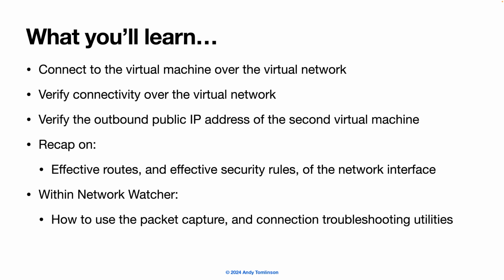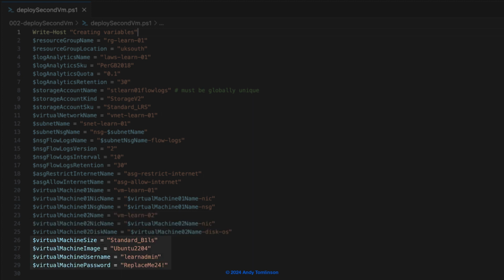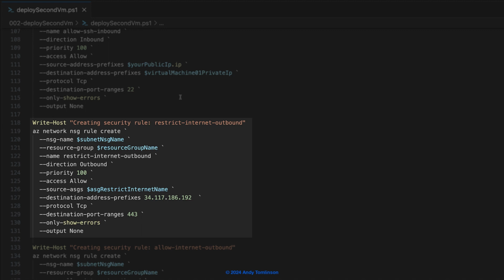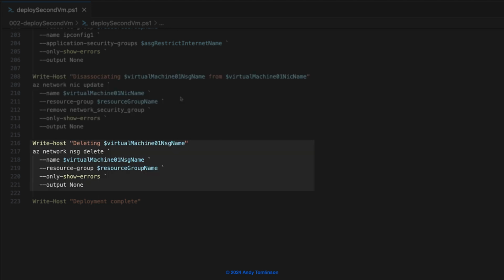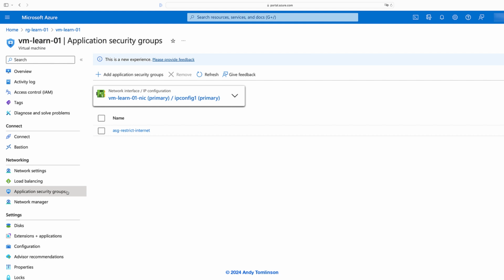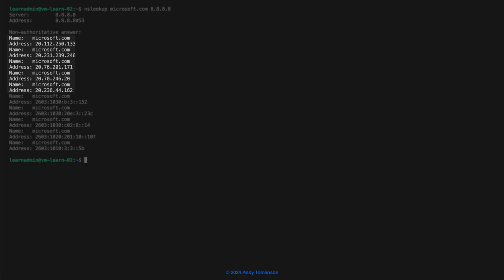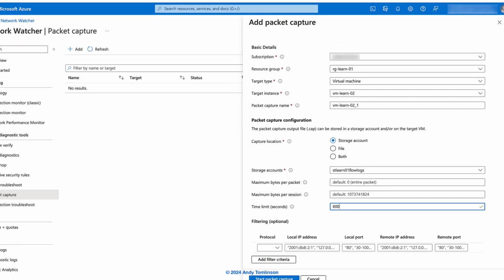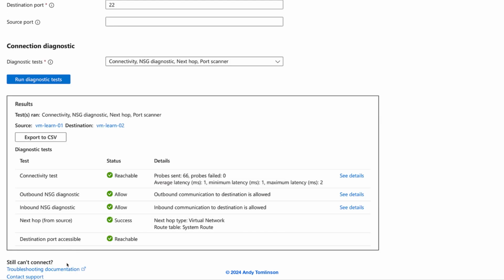[ARCHIVED] Lesson 2 - Deploy your second Azure virtual machine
Chapters:
00:00 Introduction
00:23 What you’ll learn
01:23 Topology diagram
02:07 Azure portal
02:44 Demonstration
02:48 Deployment script walkthrough
10:15 Deployment script execution
11:03 Resource walkthrough
13:56 Validate connectivity
17:09 Effective routes
18:11 Effective security rules
18:25 Network watcher packet capture
20:58 Network watcher connection troubleshooting

What you'll learn:

- How to reuse, update, and remove resources from the deployment performed in the previous lesson
- Create a log analytics workspace, and a storage account, to use with network security group flow logging
- Associate a network security group to a subnet, and enable flow logging
- Create application security groups, and associate them to network interfaces
- Control Internet access with application security groups, using them in security rules within network security groups
- Create a second virtual machine, attached to the existing subnet
- Connect to the virtual machine over the virtual network
- Verify connectivity over the virtual network
- Verify the outbound public IP address of the second virtual machine
- Recap on:
  - Effective routes, and effective security rules, of the network interface
- Within Network Watcher:
  - How to use the packet capture, and connection troubleshooting utilities